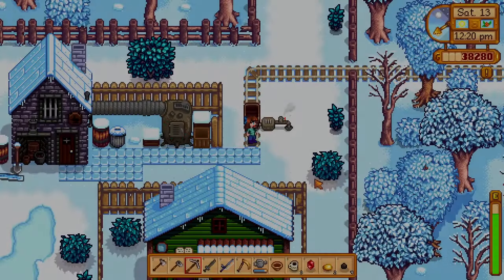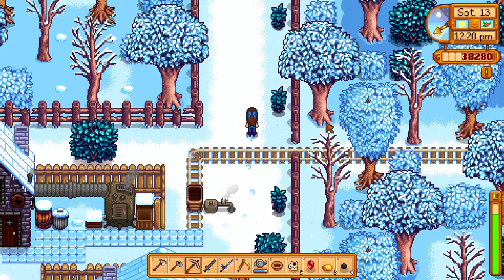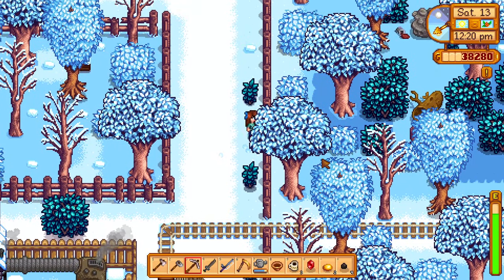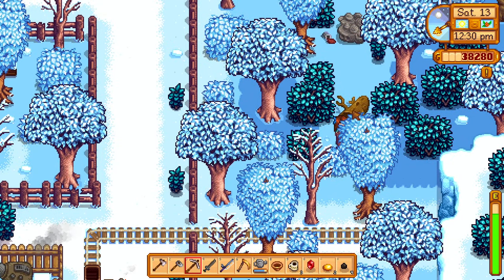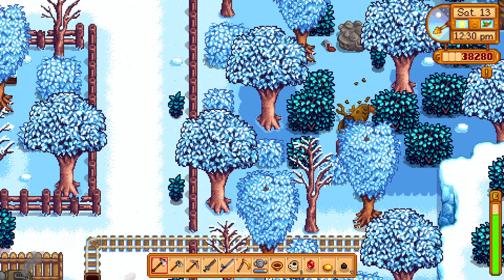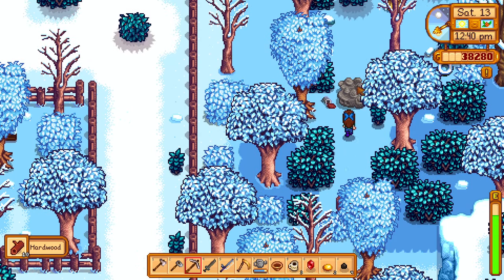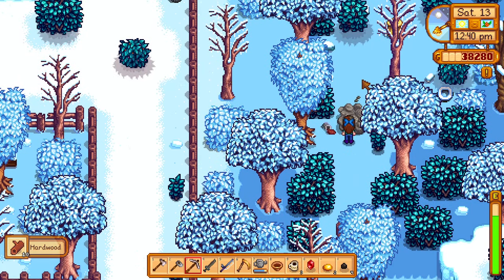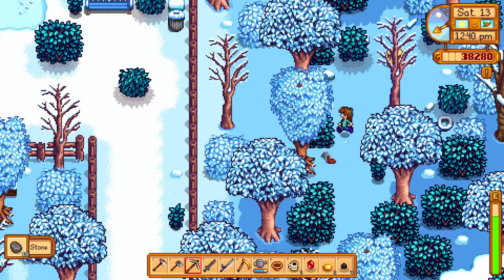How to find a secret book called ''The Alleyway Buffet'' in Stardew Valley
Did you know you can get a secret book called ''The Alleyway Buffet'' somewhere between the blacksmith and Jojamart?

The area can be accessed by moving to the right behind a tree, once in the area the golden trash can is found behind the leaves of a tree. A pickaxe and axe of at least steel or better are required to access the golden trash can, as a large log and boulder block the path.

Once read the player has a greater chance to find items in the trash. This power can be found in the the Player's Menu on the Special Items & Powers tab.